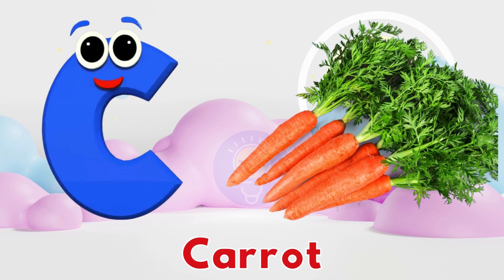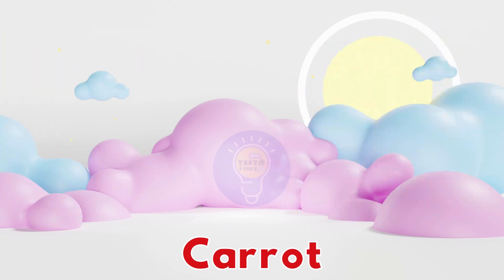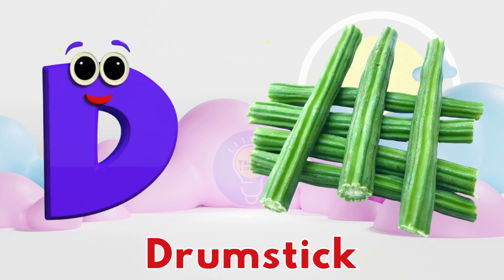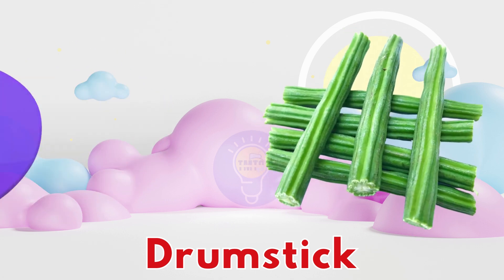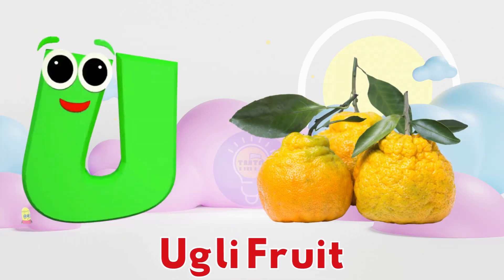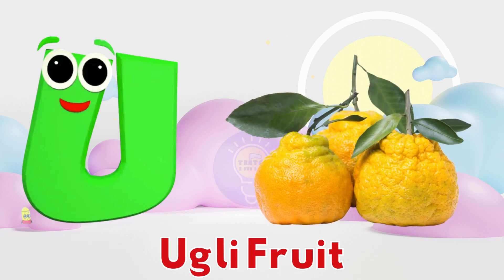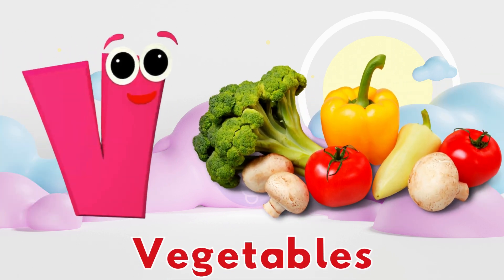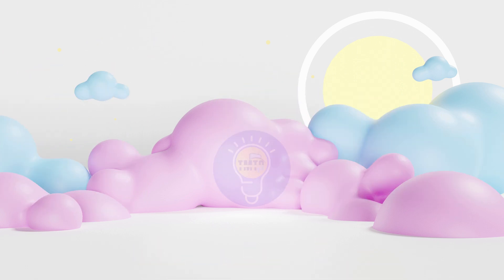Vegetables ABC Song | Vegetables Alphabet Song | Phonics for Kids | Alphabet Letters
🎵 Dive into the world of vegetables with our vibrant Veggie ABC Song! From A to Z, each letter is matched with a nutritious and delicious vegetable, making learning the alphabet a delightful experience for your little ones.

🥦🥕🍅 Join us in this fun and educational journey filled with colorful visuals and catchy tunes that will have your children singing and learning in no time! 🌽🥬✨

Lyrics:

A is for Apple Gourd A A applegourd
L is for Ladies Finger L L
M is for Mushroom M M
N is for Napa Cabbage N N
S is for Sweet Corn S S
W is for Windproof W W
X is for Ximenia caffra X X